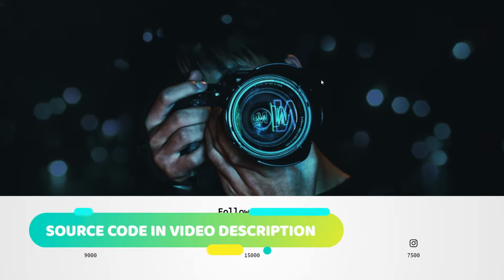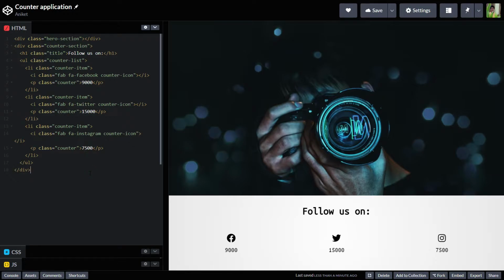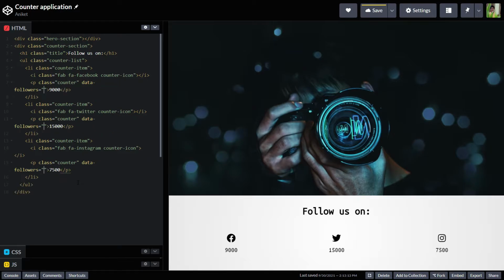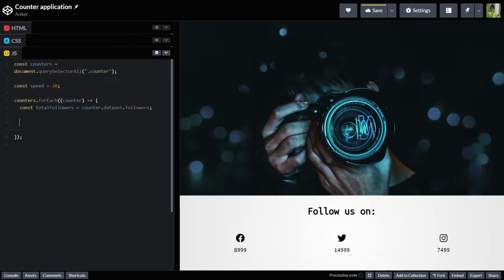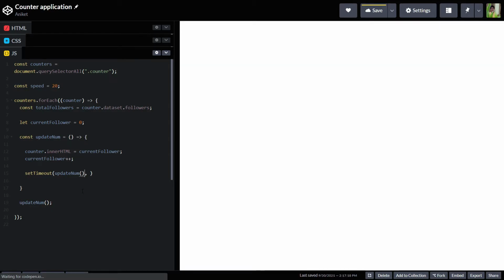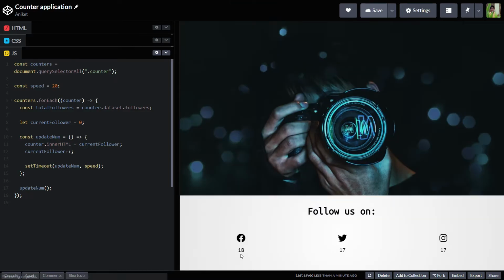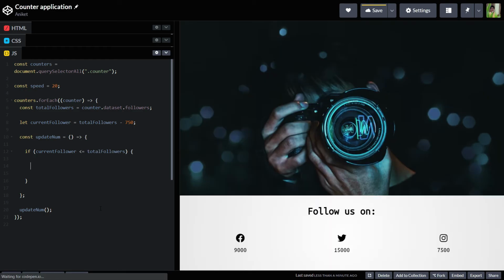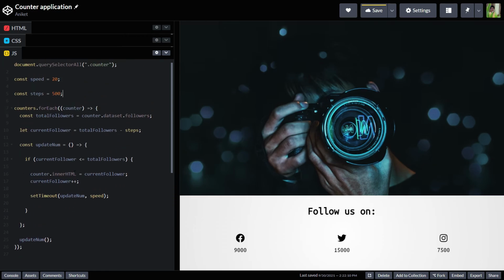how to make couter animation in HTML, CSS, JavaScript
Hello, world!!! In this video, we're gonna create a counter animation in JavaScript. Counter animation is an animation in which we start from a specific number and start counting till we reach a given number. It is mostly used to show a number of something in a better way. So let's create some counter up animation using pure vanilla JS and no jQuery.